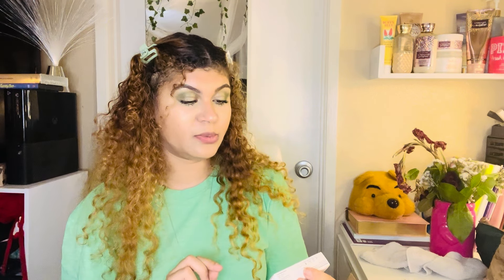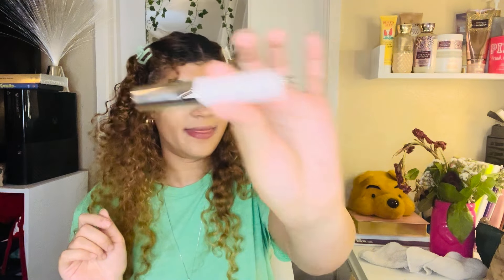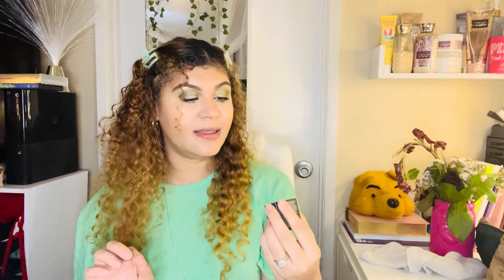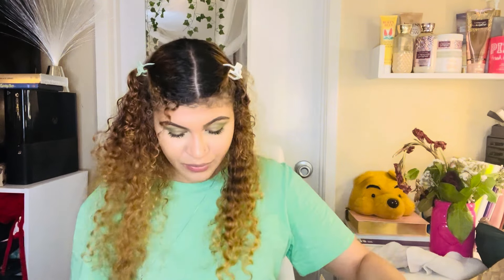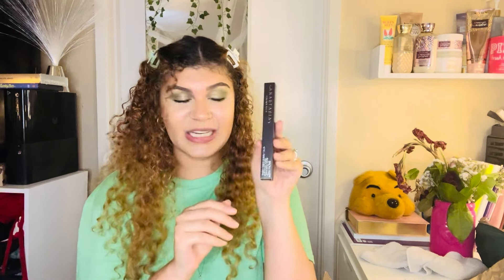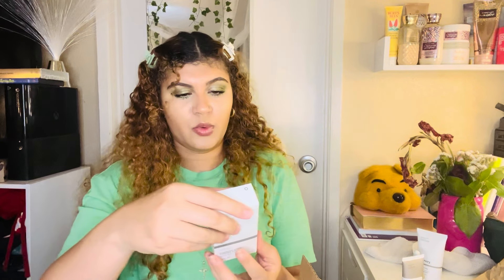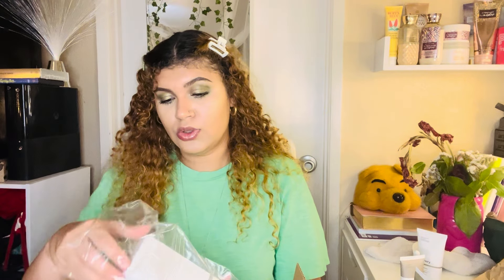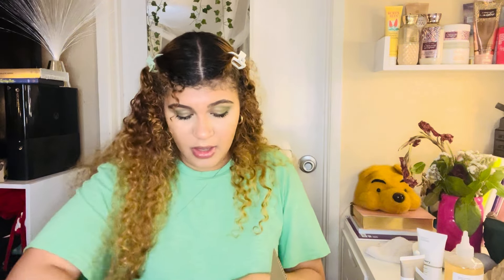$400 SEPHORA HAUL 🛍️| SKINCARE | MAKEUP | CURLY HAIR PRODUCTS | HYGIENE HAUL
Hello everyone 🤗💕

I did a little (more like a lottle 😆) splurge at sephora, so I thought why not share with you all 🤗
So many great products that are my go to’s! Plus new products I wanted to give a try! 😊

⭐️Rare Beauty Primer

⭐️Rare Beauty Eyebrow Gel

⭐️Sephora Eye Cream

⭐️Anastasia Eyebrow Pencil

⭐️Tower 28 Lip Gloss

⭐️CurlSmith Cream

⭐️Amika Hair Oil

⭐️The Ordinary Acne Set

⭐️The Ordinary Brightening Cream

⭐️The Ordinary Glycolic Acid

⭐️Dermalogica Preclense Oil

✨Check out my grocery haul playlist for more grocery hauls to inspire your next shopping trip 😊

Thank you for supporting us and following along with us on our journey in life, don't forget to like👍🏼comment, subscribe, and share not only does this help out our channel, but it also allows us the chance to chat in the comments and become one big internet family. 🤗💕

✨Are you a gamer ? Do you have kids that like to watch youtube gamers ? Then come and support my Sons youtube gaming channel 🎮🤗

xoxo💋